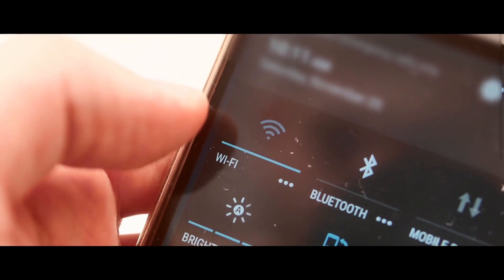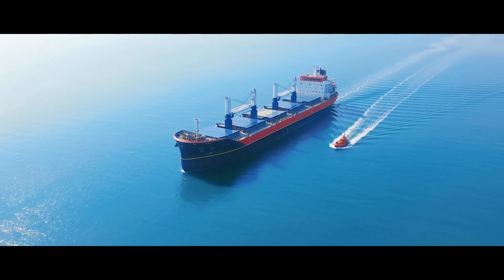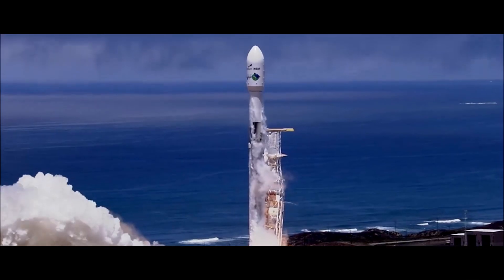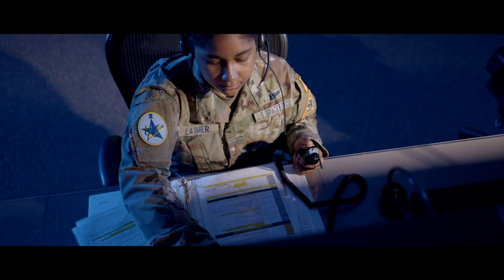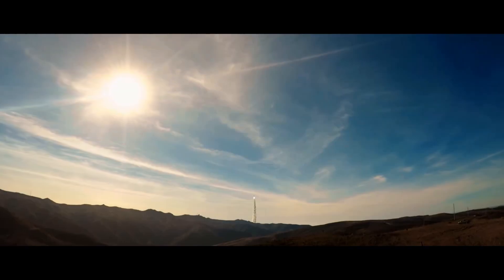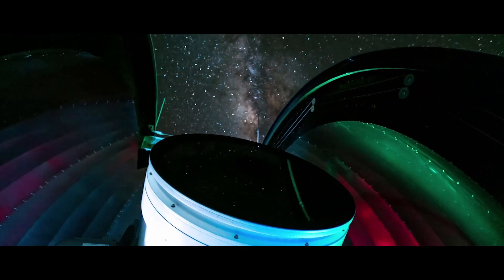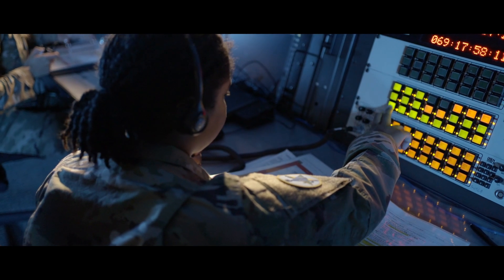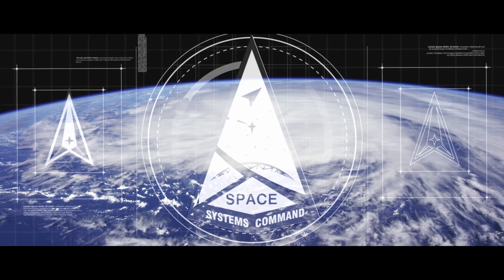Space Systems Command (SSC) Race to Resilience Video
At SSC, Space Starts Here!

Space Systems Command, headquartered in Los Angeles, California, is responsible for developing, acquiring, equipping, fielding, and sustaining lethal and resilient space capabilities for warfighters. As part of fielding, the command will be responsible for launch operations, on-orbit checkout, developmental testing, sustainment and maintenance of military satellite constellations and other Department of Defense space systems

2d Audiovisual Squadron, AFPAA
Hill Air Force Base, UT